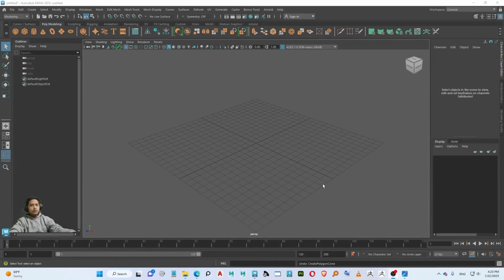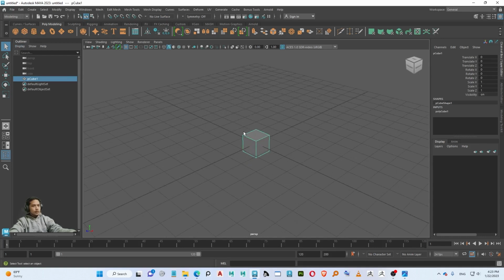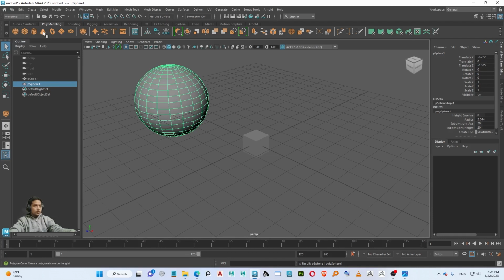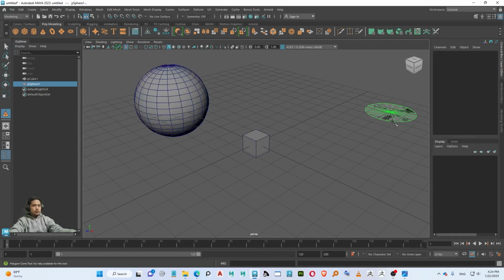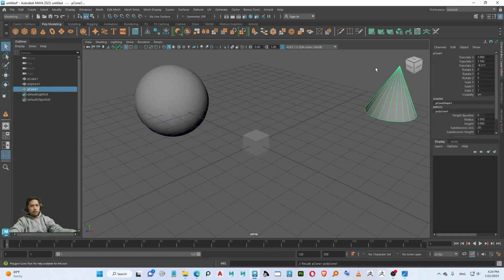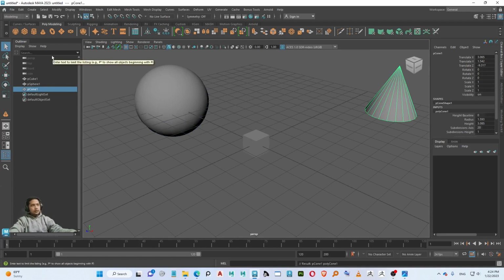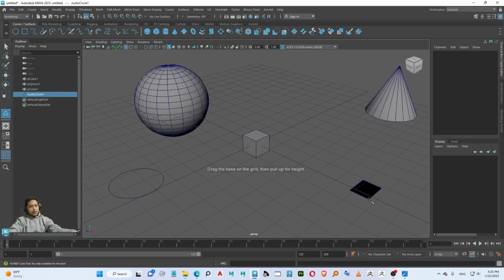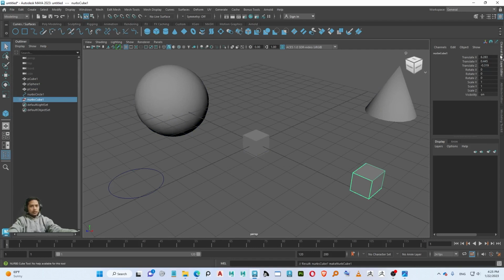Lesson 3: how to make shape in maya: shape creation in maya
In this video, you're going to learn quick ways to create shapes in Maya.